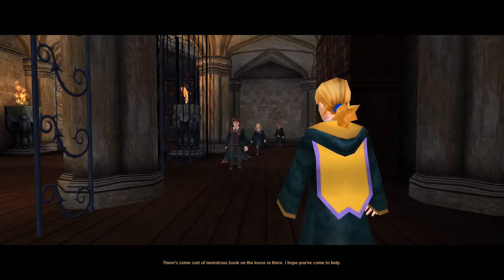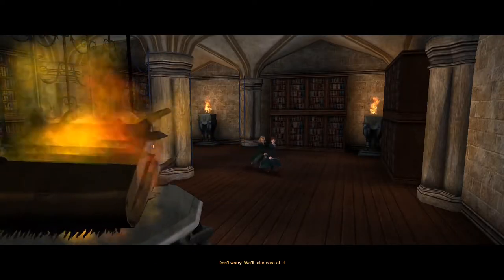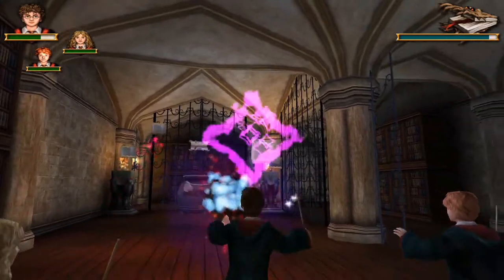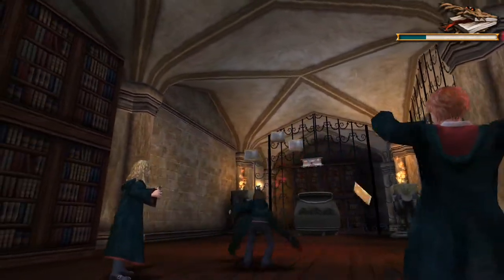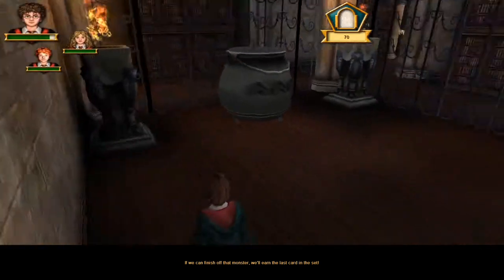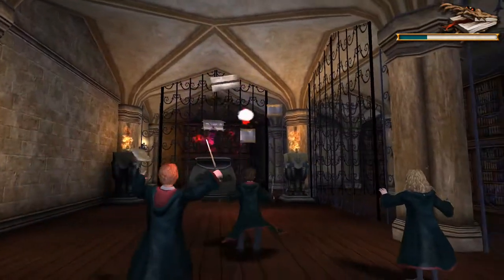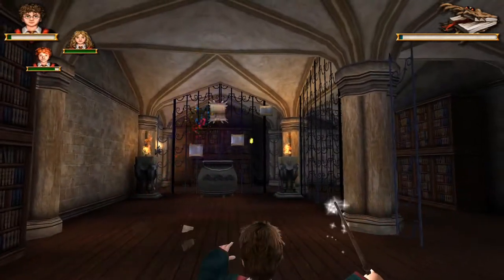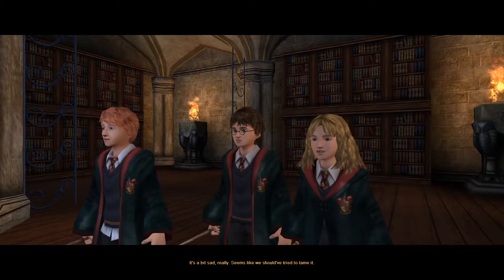The Monster Book of Monsters [Ep16] Harry Potter and the Prisoner of Azkaban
Harry, Ron, and Hermione beat the shit out of a book, visit Fred and George's shop without buying anything, and intentionally jump off of staircases.